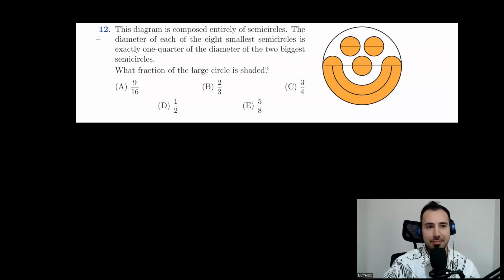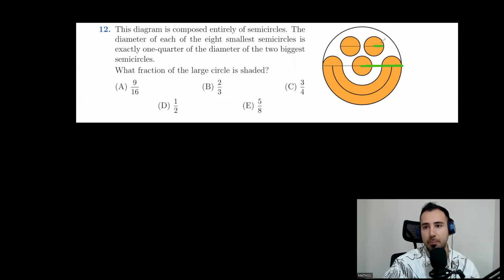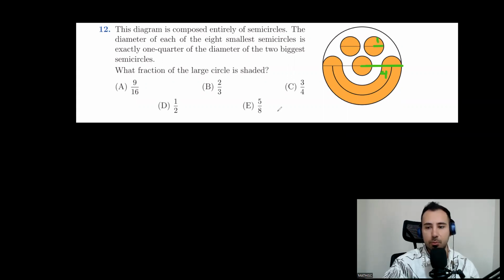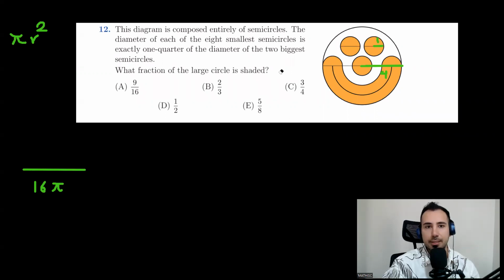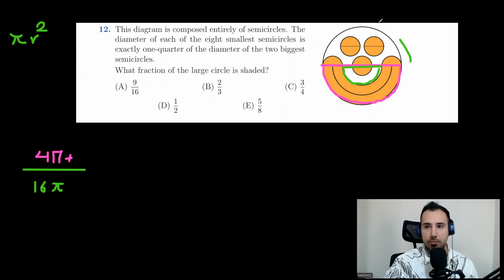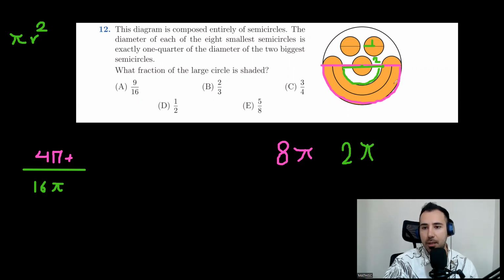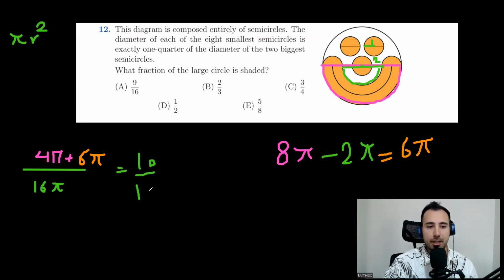Amazing Geometry Question | What fraction of the large circle is shaded?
This diagram is composed entirely of semicircles. The diameter of each of the eight smallest semicircles is exactly one-quarter of the diameter of the two biggest semicircles.

What fraction of the large circle is shaded?